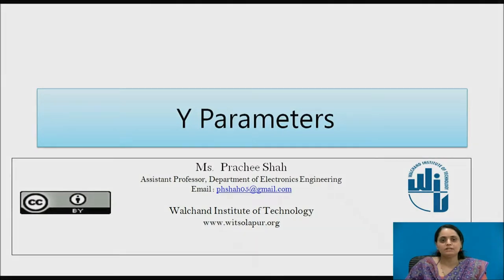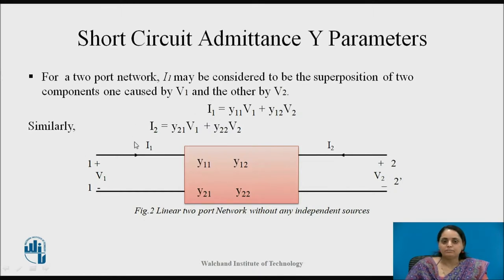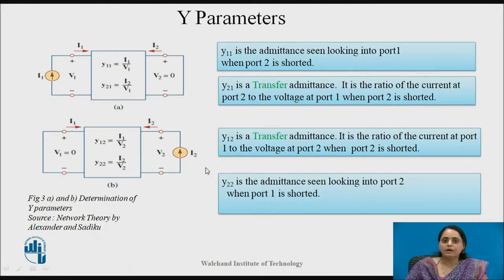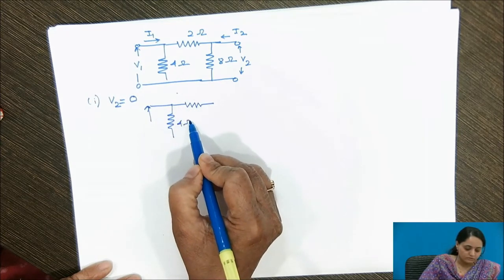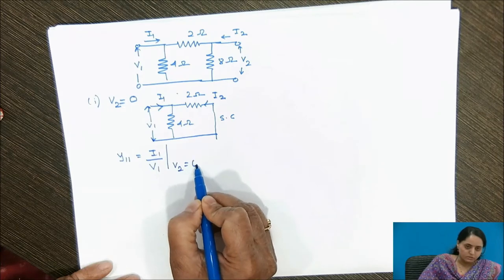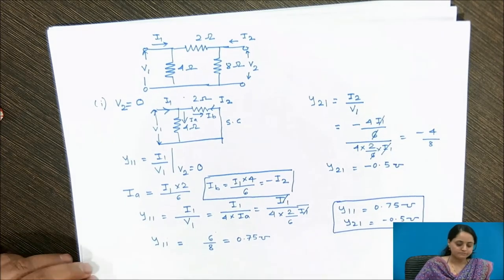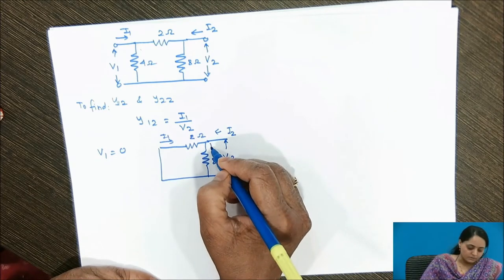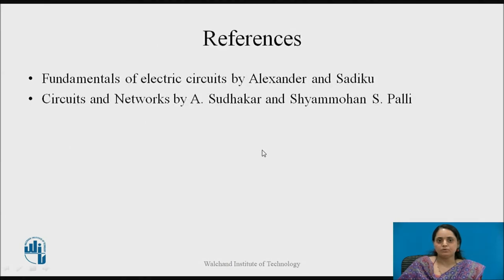Network Theory and Analysis- Y Parameters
Ms Prachee H Shah
Assistant Professor